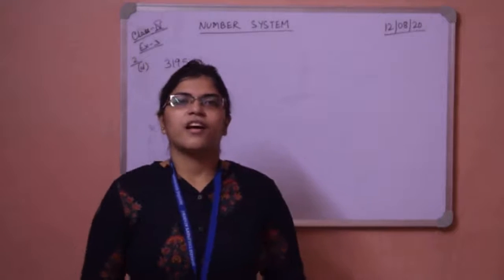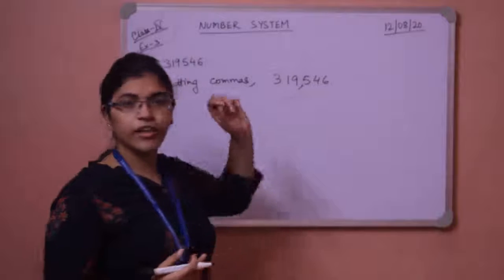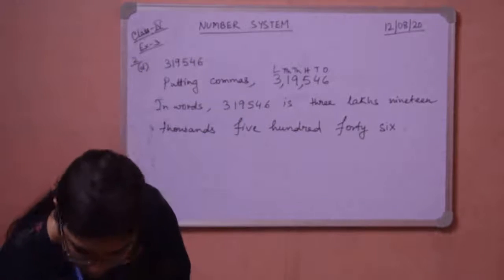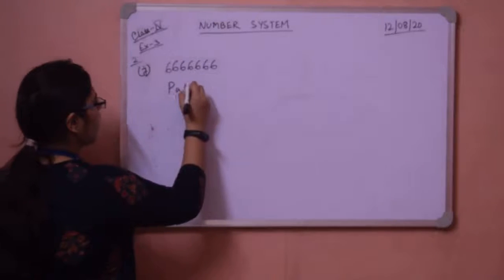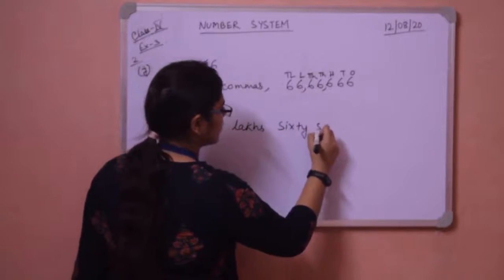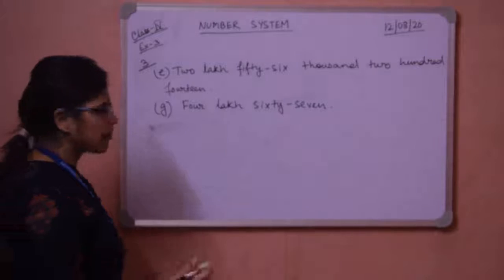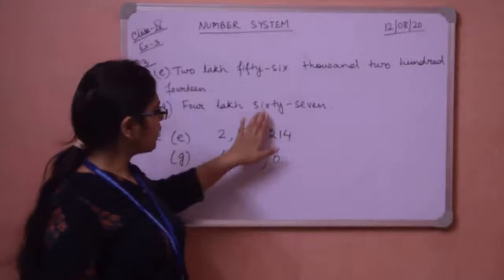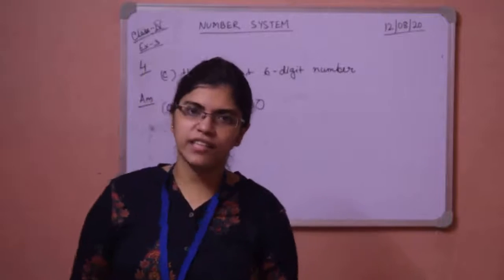Number System_Class IV_Solved sums from R.S.Aggarwal_Ex-3